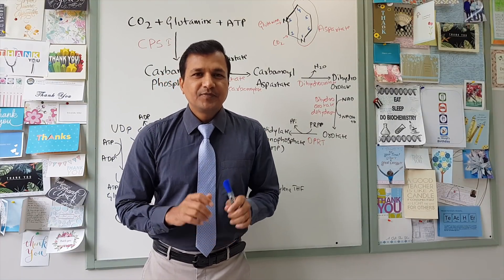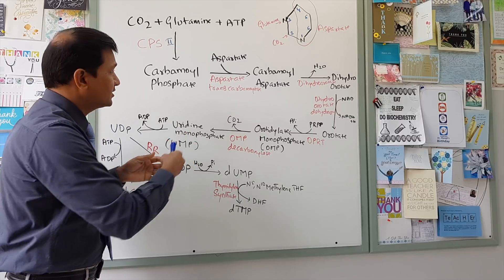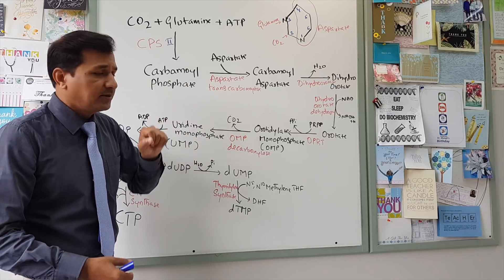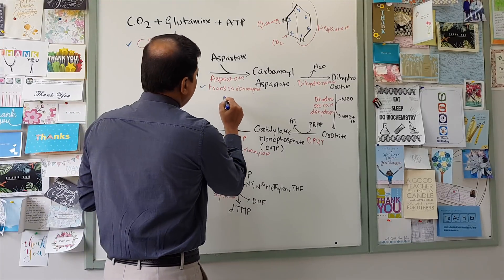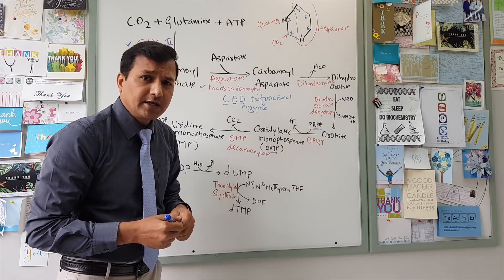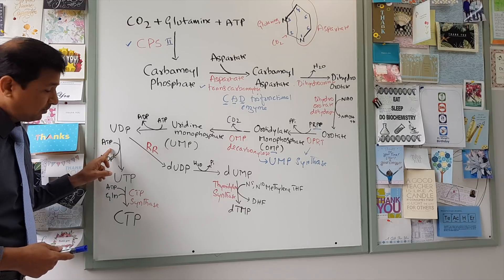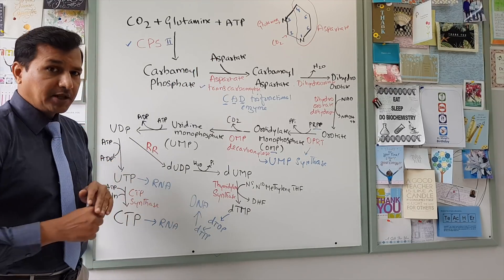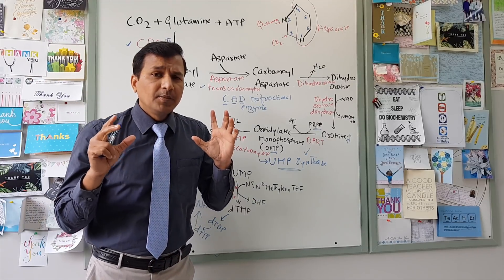Pyrimidine Synthesis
This video explains the synthesis of pyrimidine synthesis from the metabolic intermediates. Pyrimidine biosynthesis involves condensation of CO2 with glutamine and further condensation with aspartate. Pyrimidine synthesis pathway involves some important enzymes carbomylphosphate synthetase II, aspartate transcarbomylase, UMP synthase, thymidylate synthase. Pyrimidine synthesis is one of the high yield topic for usmle.

My other video links related to this topic are as below